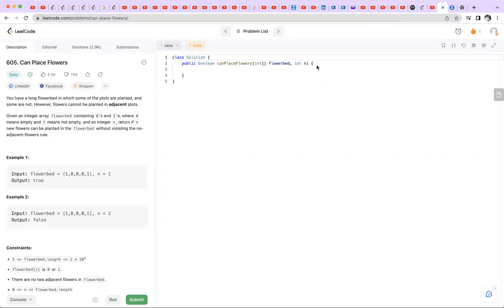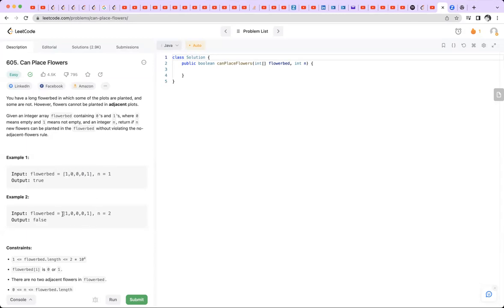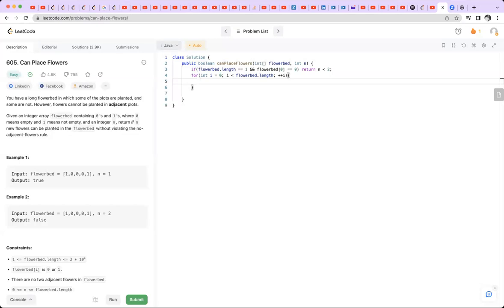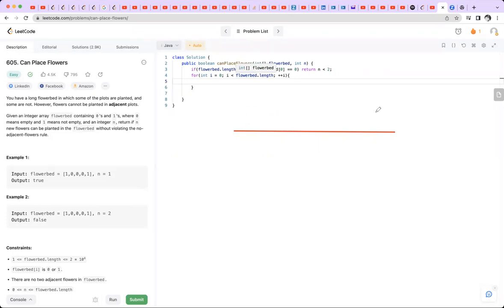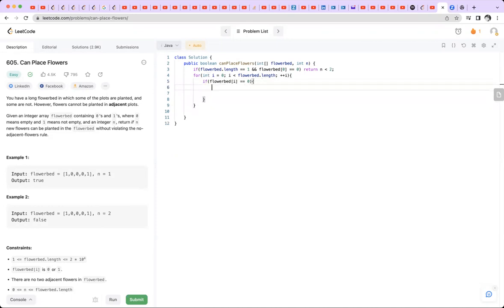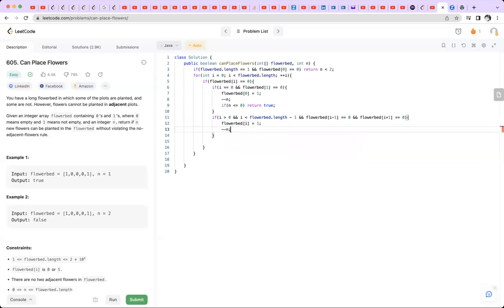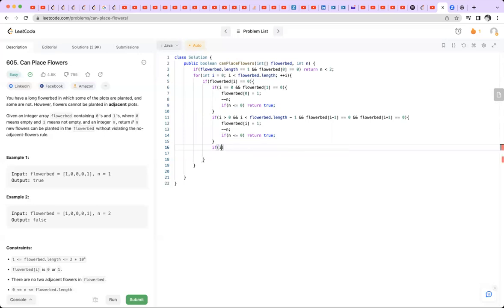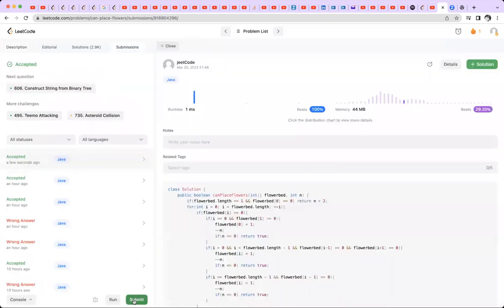605. Can Place Flowers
Simple and Elegant solution to Leetcode 605. Can Place Flowers